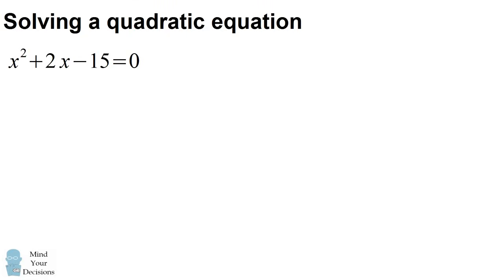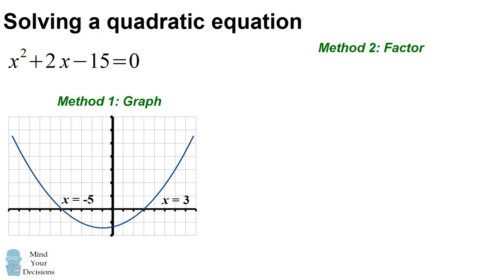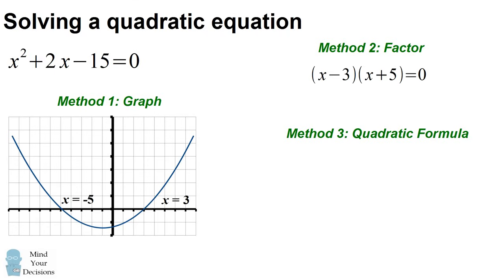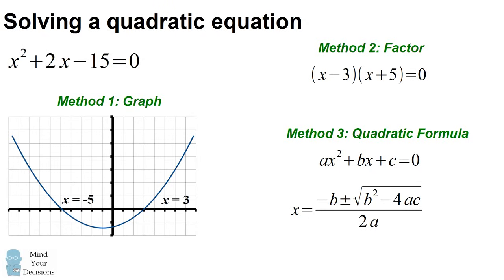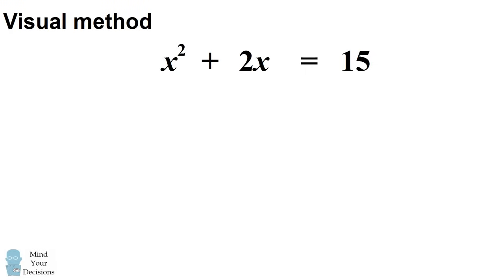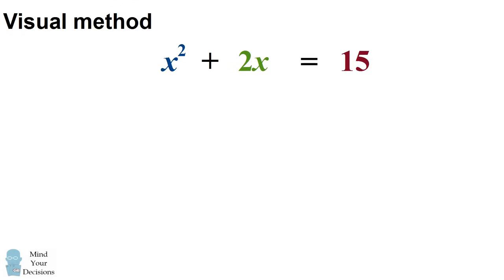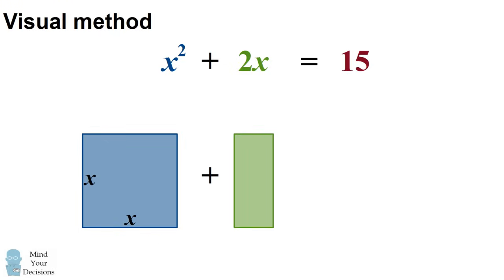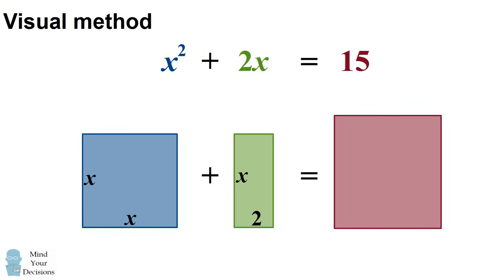Why do we "complete the square"?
The quadratic formula is really useful, but its derivation is confusing to many. Like what is the point of "completing the square" anyway? In this video, I show how "completing the square" has a geometric interpretation--you are actually making the areas of two squares equal to each other!

You can read more about the history of the quadratic formula and its geometric roots from Cornell Mathematics professor David W. Henderson

While researching this post, I came across a website that offers a visual interpretation of the quadratic formula that helped me design the graphics

Kyle
Alberto Nishikawa
Henry Segerman